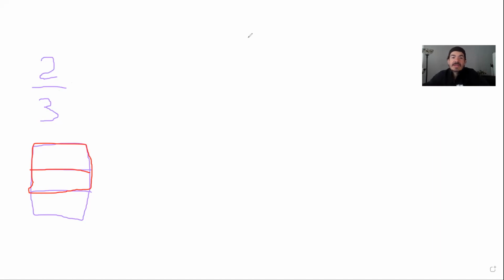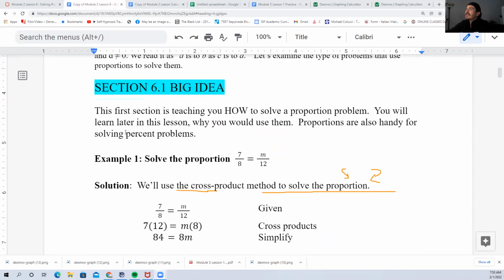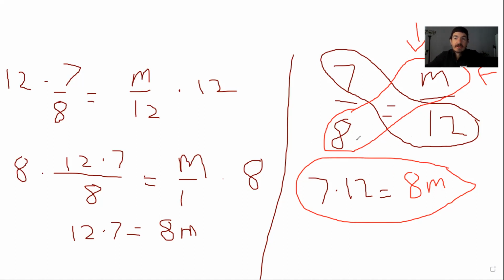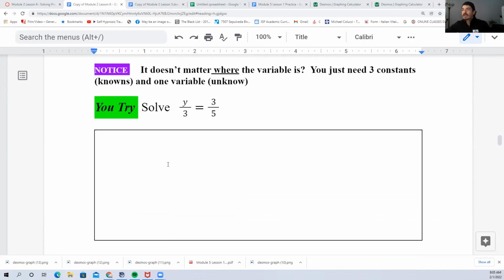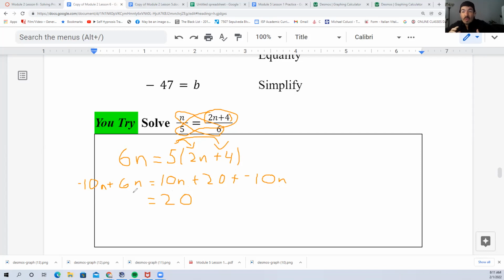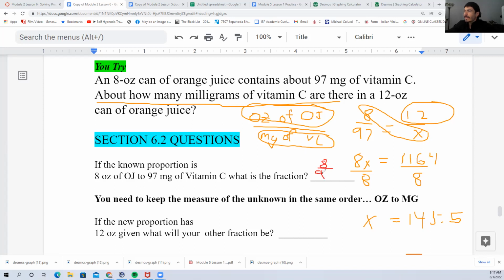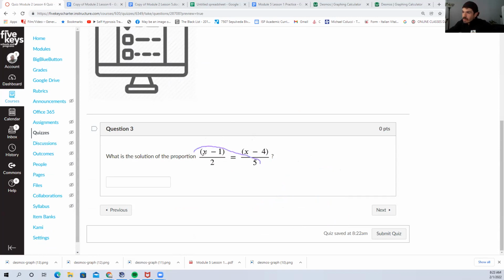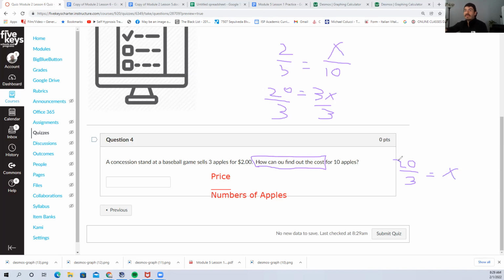Module 2 Lesson 6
Module 2 Lesson 6 Solving Proportions